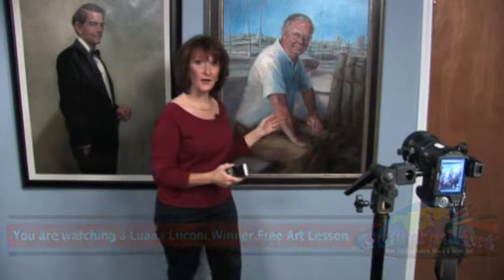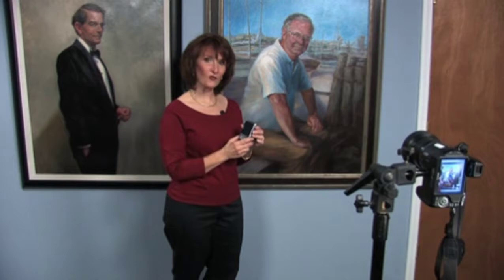How to Use a Camera for Accuracy in Painting - with Artist Luana Luconi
Join professional portrait artist Luana Luconi Winner for an exciting Free Video Art Lesson demonstrating how useful a camera can be when checking your painting for accuracy.